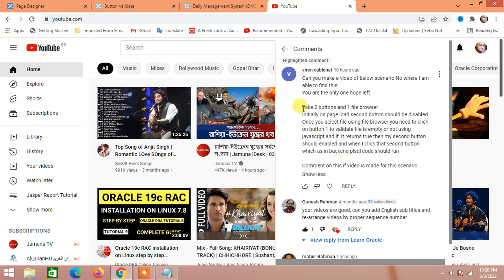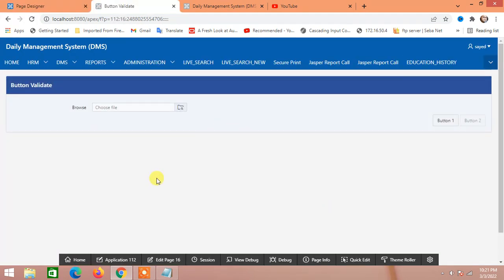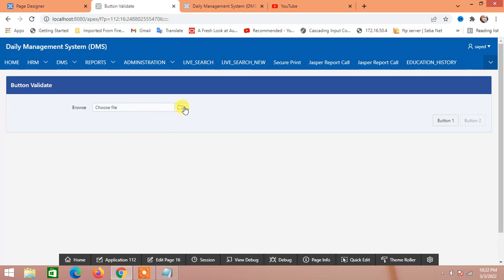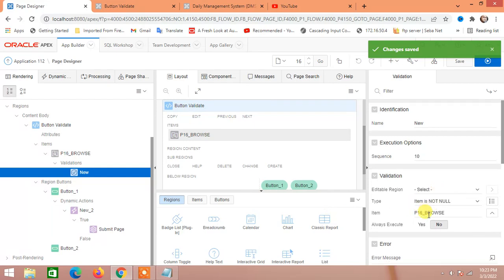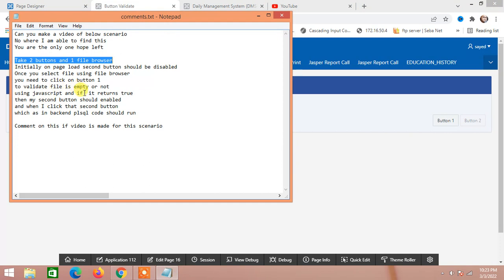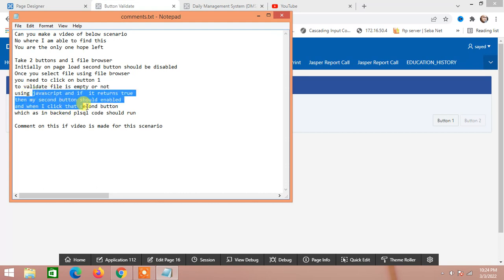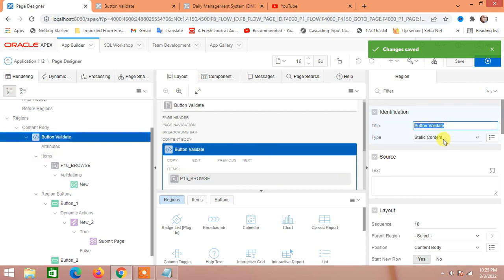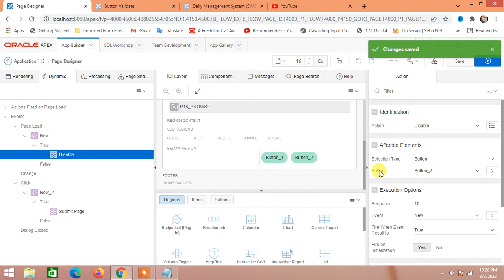Validation in oracle apex | oracle apex tutorial | 2022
This video i have made for a subscriber request as he said that:

Can you make a video of below scenario
No where I am able to find this
You are the only one hope left

Take 2 buttons and 1 file browser
Initially on page load second button should be disabled
Once you select file using file browser
you need to click on button 1
to validate file is empty or not
using javascript and if  it returns true
then my second button should enabled
and when I click that second button
which as in backend plsql code should run

Comment on this if video is made for this scenario

Hope it will help him !!!

Join my brand new exclusive online course :
" Be the FULL STACK oracle developer "

Course content:

Oracle Linux server Installation step by step (Latest version) .
Network Configuration server to client end.
Oracle Database installation in Linux server  (Latest version) .
Database configuration.
DBA operation.
Oracle apex installation in Linux server ( Latest version) .
Oracle apex software development ( with latest version) .
Jasper server installation in both (Linux server+ Microsoft windows)
Report Development in Jasper Studio using Jasper Server (Latest Version).

Learn Oracle,
application express,
oracle apex tutorial,
oracle apex tutorial for beginners,
oracle application express,
oracle developers,
learn oracle apex,
create application in oracle apex,
oracle apex static files,
create setup page / form in an oracle apex 20.1,
create software in visual basic,create software injava,
create software in excel,
create software in python,
software create in tamil,
create software for windows,
create software with c++,
create billing software In php
create billing software In java,
how to create software in android mobile,
how to create software in telugu,
how to create software in mobile,
new software create In tamil,
how to create software in visual studio 2019,
apex 18.1,
apex 18,
apex 18.1 new future,
apex 18.1 future,
oracle apex 18.1 future,
apex future,apex 5.2,
oracle apex 5.2,
oracle apex 5.2 release,
apex 18.1 release,
oracle apex 18.1 new feature,
apex 18.1 feature,
apex 18.1 new feature,
oracle apex 18.1 feature,
how to make a website on oracle apex,
how to create website on oracle apex,
orcle apex,
build a website on oracle apex,
website oracle apex,
groundbreakers,
oracle cloud,oracle developers,
POS,Points of Sales,
points of sales,
Oracle APEX,Oracle,
sales software,
oracle sales software,
pos,
pos software,
apex pos software,
best dashboard,
dashboard,
apex dashboard,
oracle apex dashboard,
apex material dashboard,
metarial dashboard,best apex dashboard,
apex badelist,
apex badge list,
beautifull dashboard,
apex software,
oracle software,
oracle apex software,
apex theme,
apex theme design,
Interactive Grid,
Collection,Apex,
Validation,
hrms training what is hrms,
hrms software in army wallet hr,
high resolution mass spectrometry,
how to create menu in oracle apex,
how to create an invoice in oracle r12,
how to create webservice in oracle apex,
how to create restful web service in oracle apex,
how to create workspace in oracle apex in bangla,
how to create a menu in apex,
how to create web service in oracle apex19.2